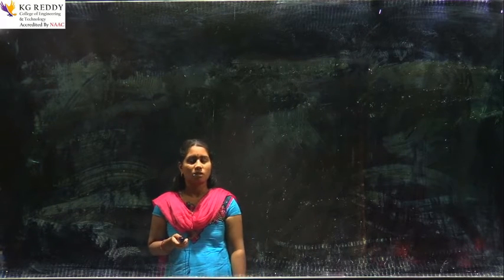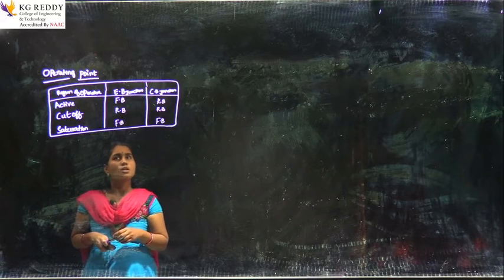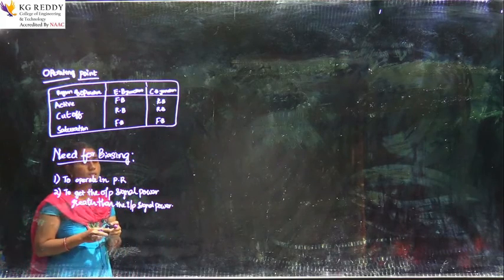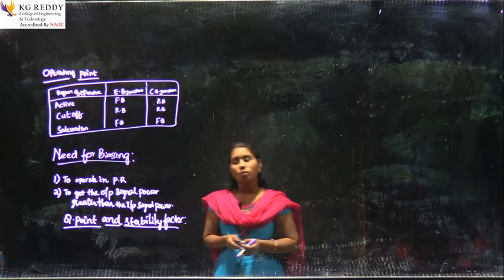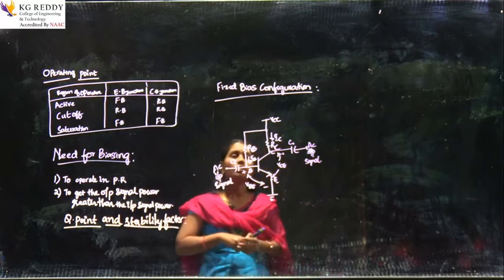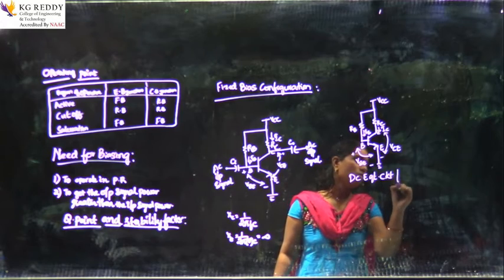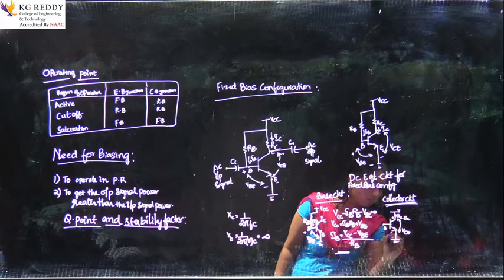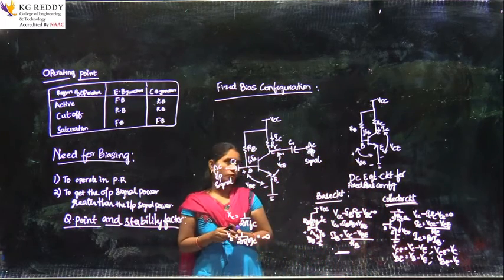EDC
Transistor Biasing and Stabilization circuits